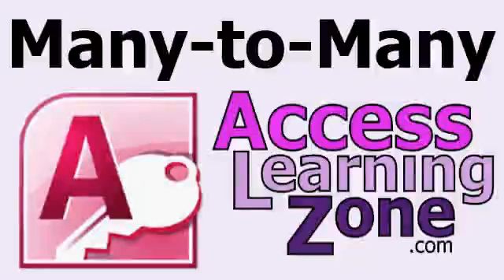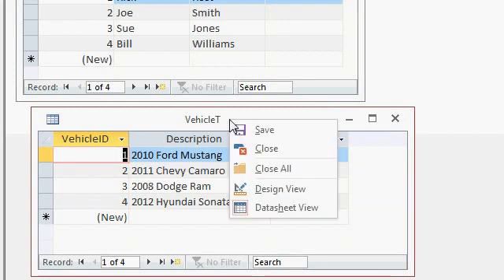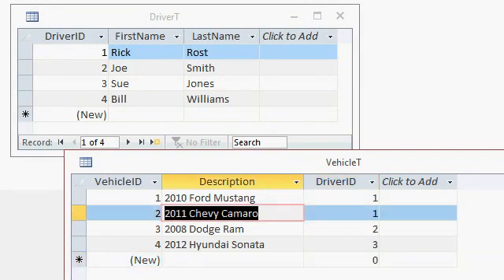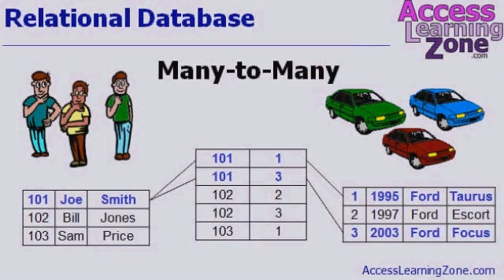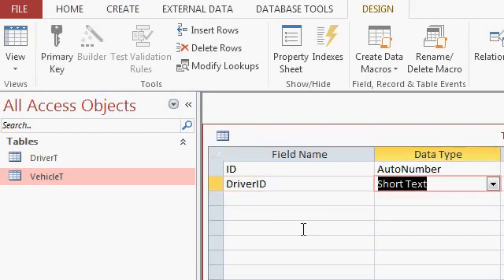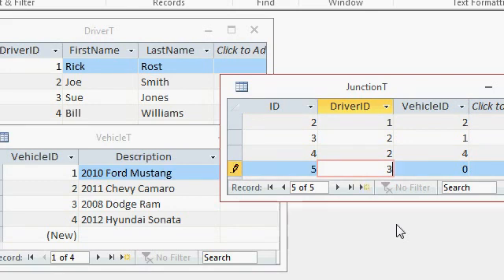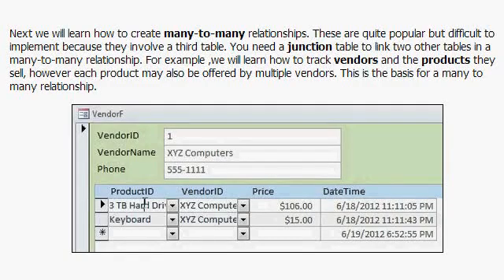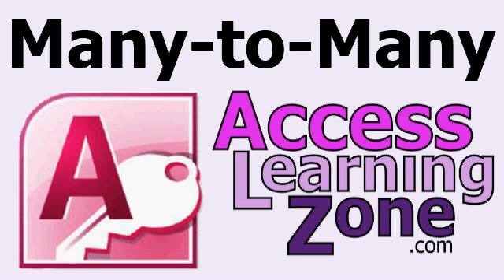Microsoft Access Many-to-Many Relationships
In this tutorial I will show you set up a Many-to-Many Relationship using a Junction Table in a Microsoft Access database.